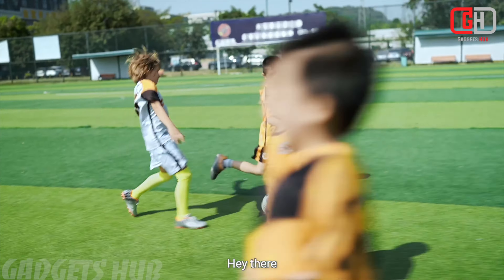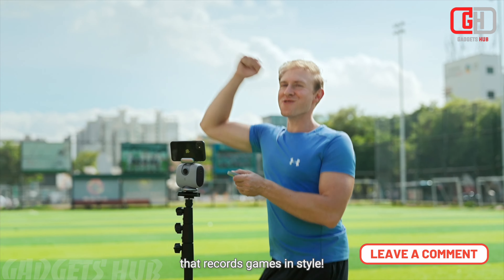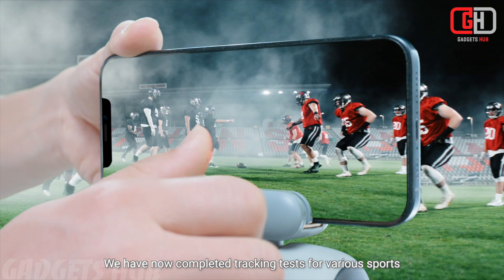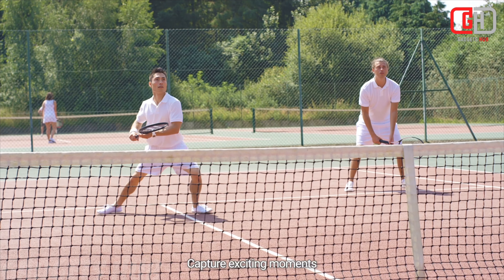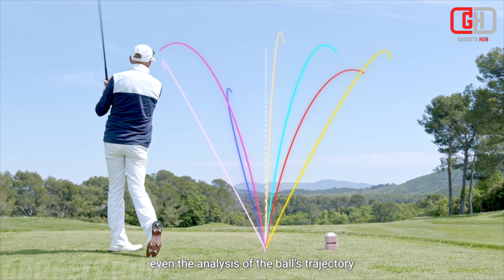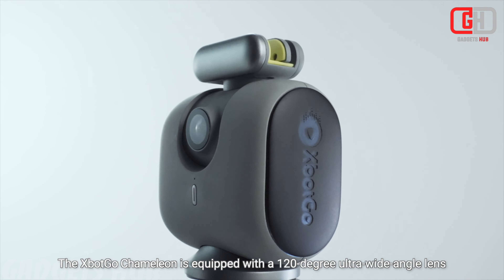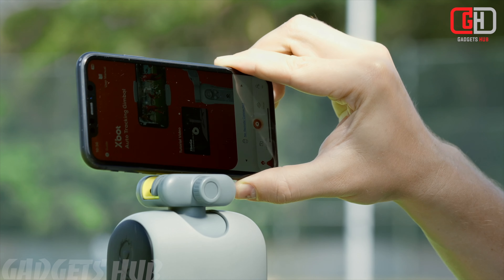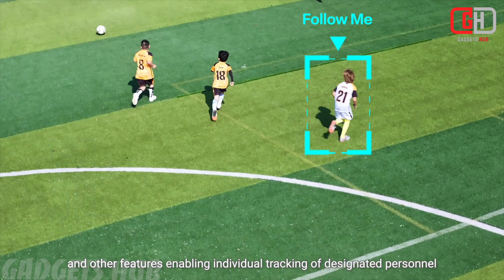Stay on Track: The Ultimate Sports Tracking Phone Mount - XbotGo Chameleon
Team Sports Tracking
Specific Player Tracking
360° Tracking
Live Streaming
Auto Editing
No Subscription